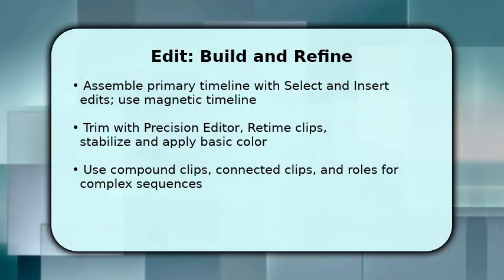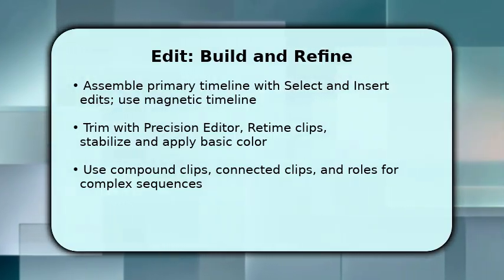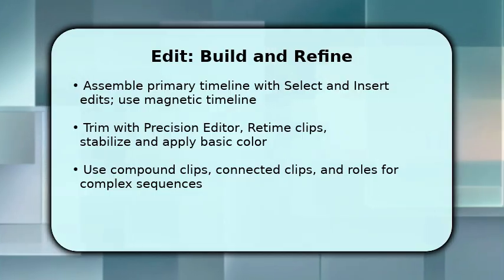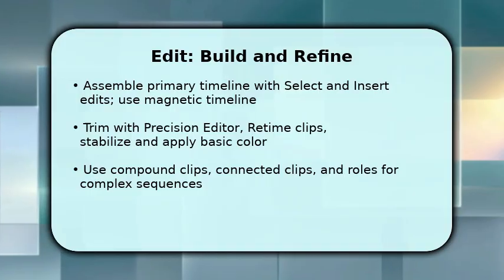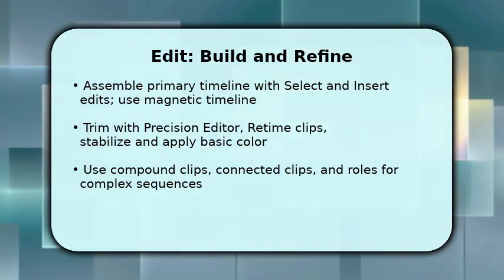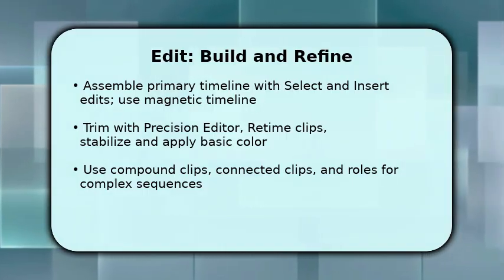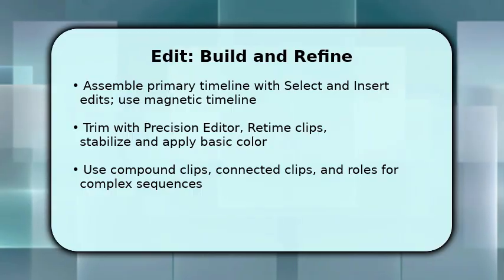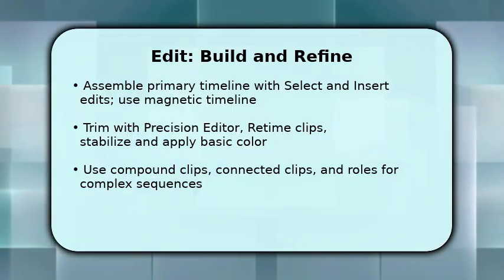How to Use Final Cut (only Way)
Dive into the art of video editing and master Final Cut Pro X. This tutorial covers essential techniques for cutting, splicing, color correction, audio mixing, and adding effects to your footage.

Final Cut Pro, video editing, cutting clips, splice in post-production, color correct video, audio mixer tutorial,